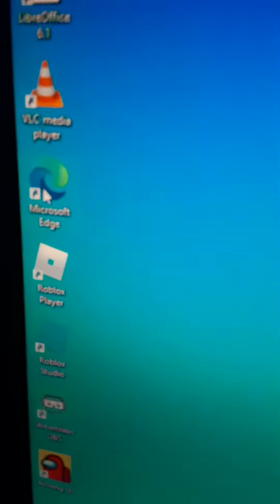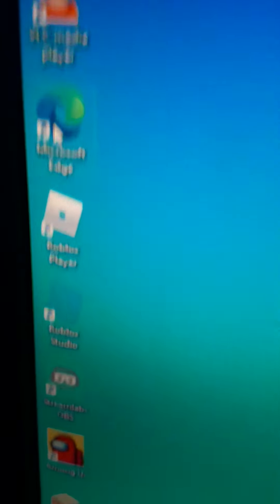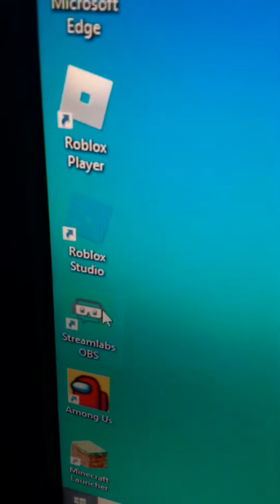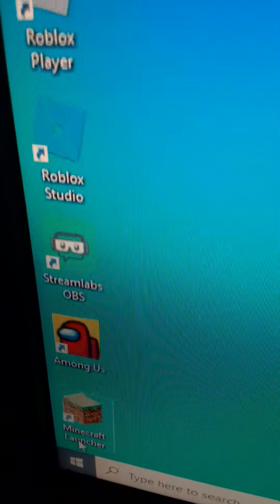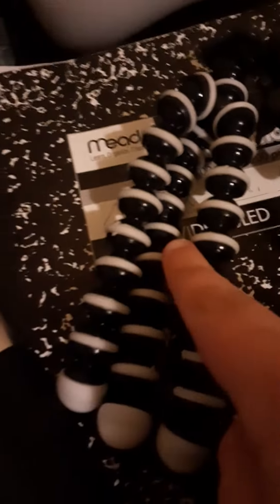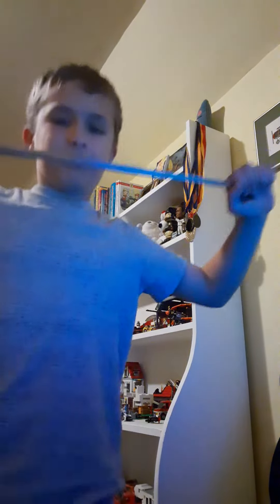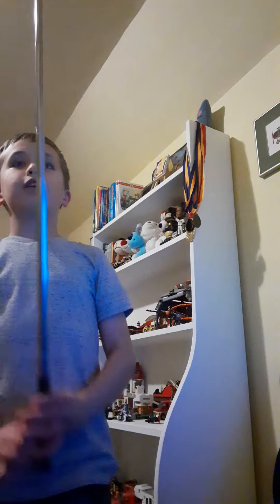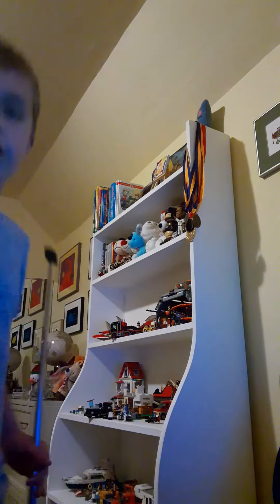My gaming setup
I love all of you guys